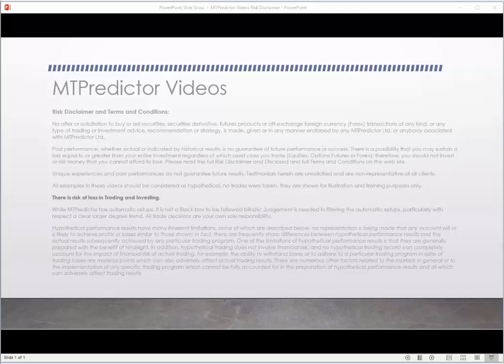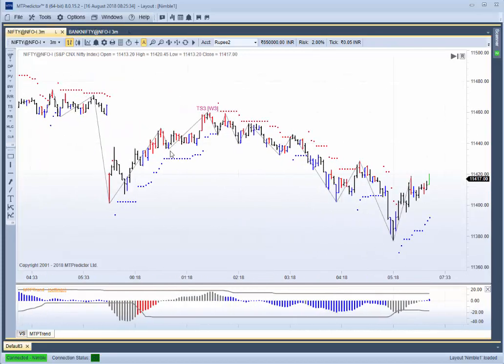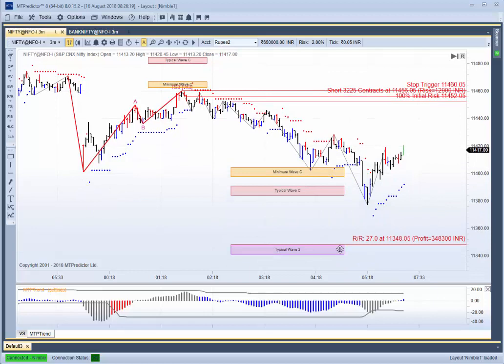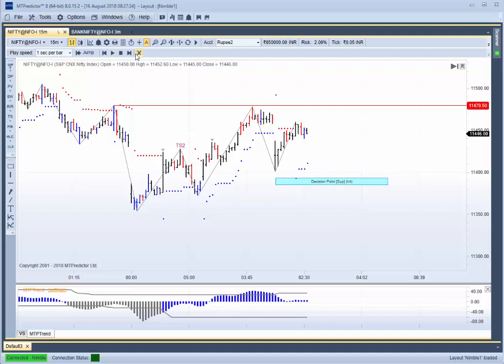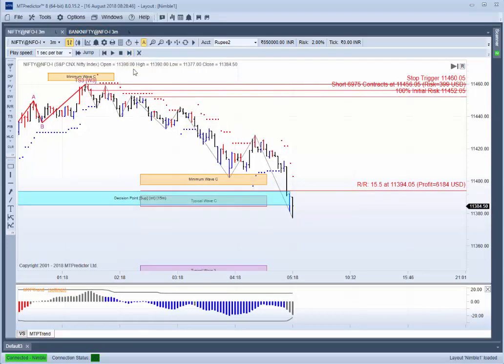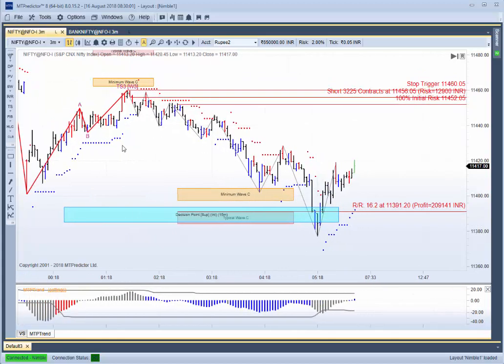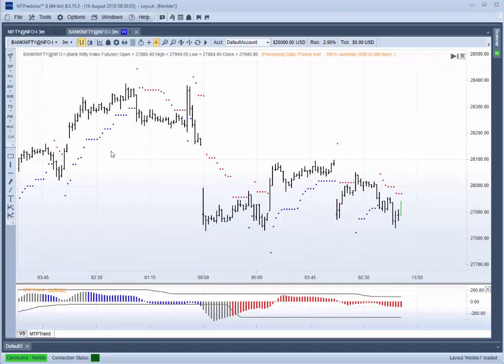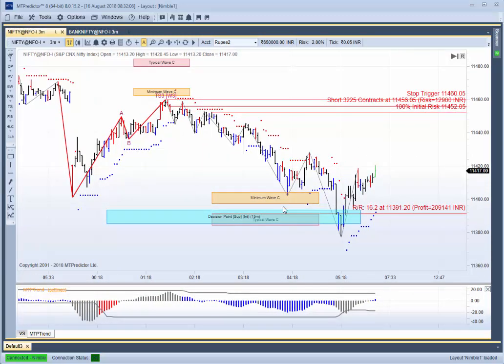MTPredictor The Nifty on Aug 16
In today’s MTPredictor Video we would like to take a look at the Nifty and see how using the larger degree support helped mange the TS3 short setup: As you can see in the video, MTPredictor gave a nice TS3 [W3] sell setup that positioned Traders short as the Nifty started to decline. The question was how to mange the short tarde as the market entered the 15min Larger Degree DP support zone.